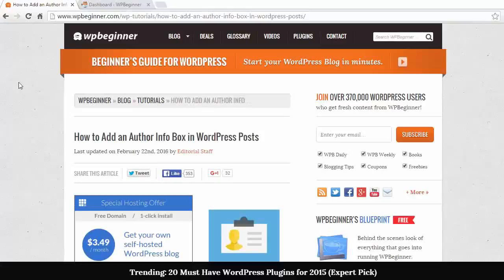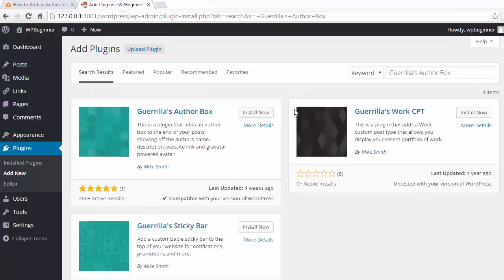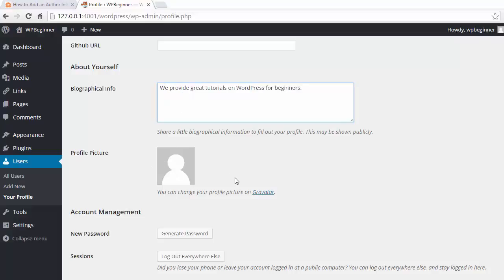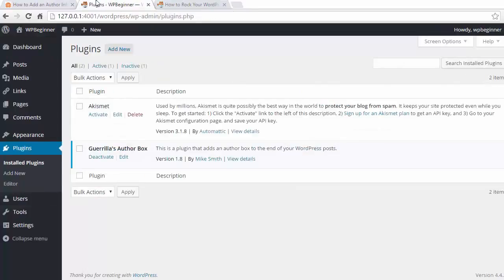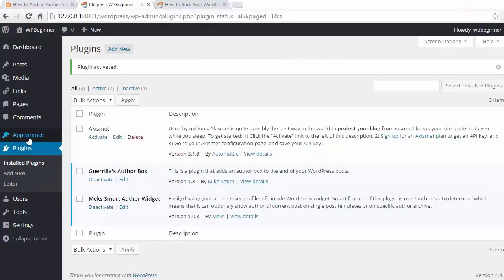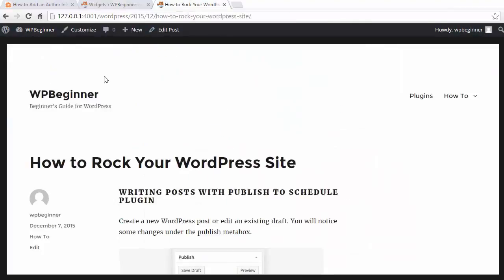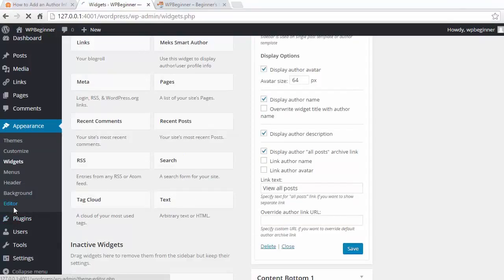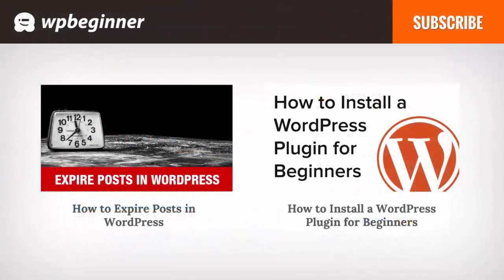How to Add an Author Info Box in WordPress Posts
Do you want to add an author bio box in your WordPress posts? Author bio boxes is a section where you can display information about the post author with links to their information and social profiles. In this video, we will show you how to add an author info box in WordPress.

Summary of this tutorial:

There are many ways to add an author box to your site, this video is for just a few.

One method would be to install and activate Guerrilla's Author Box plugin.

Each author will need to add their own biographical information and links to their user profiles which can be done under Users, Your Profile or you as an administrator you can edit users yourself under Users, All users.

Your authors will want to ensure they have their photo on Gravatar for their photo to appear properly.

A second option would be to install and activate the Meks Smart Author Widget plugin.

Once activated go under Appearance, Widgets to find the new widget for you to add where you would like in your widgets area.

There are many options available but the most important would be to enable Automatically detect author.

You would also want to ensure authors have added their information from their WordPress profile.

The third method would be to edit your functions.php file with the code from our written article.

Our code will add the author box below your WordPress posts.